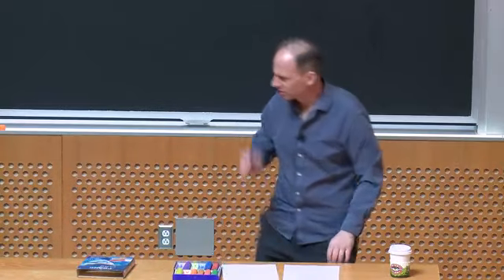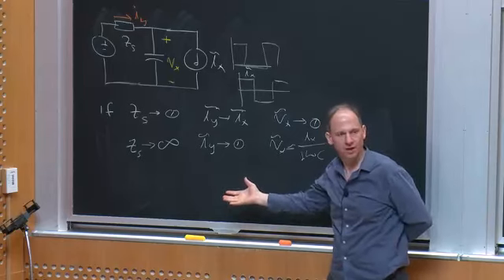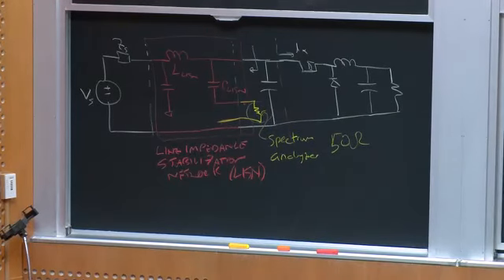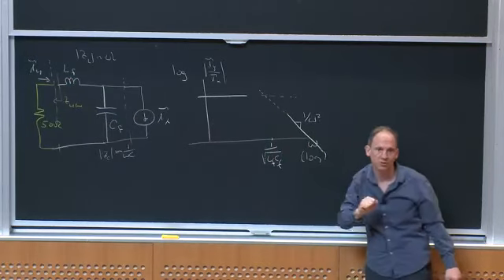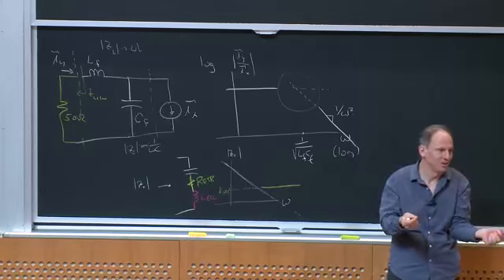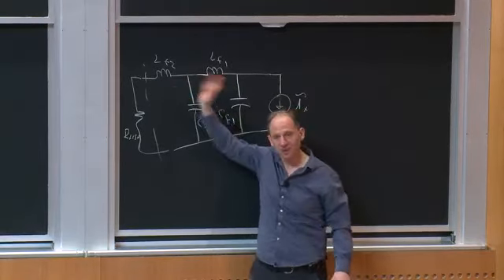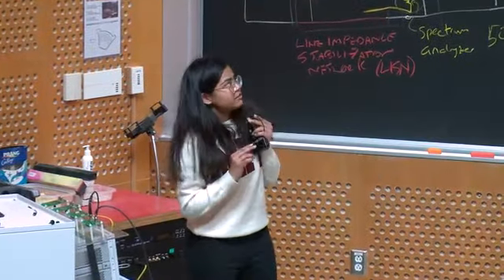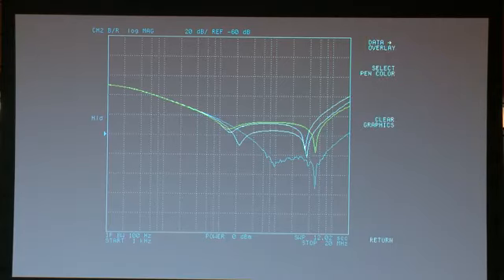Power Electronics - Prof. David Perreault - MIT - Lec 28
Lecture 28: EMI Filters, Part 1

Ripple and EMI filtering are important to prevent interference with other circuitry (e.g., a power supply with an improperly designed EMI filter can easily interfere with radios, televisions, etc., in the vicinity). Here we introduce basic considerations and requirements of EMI filtering.